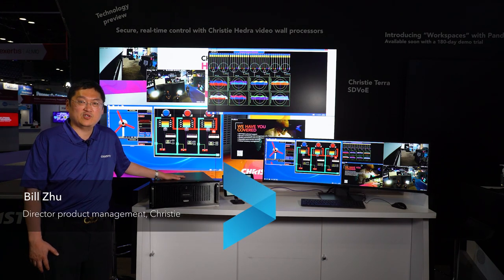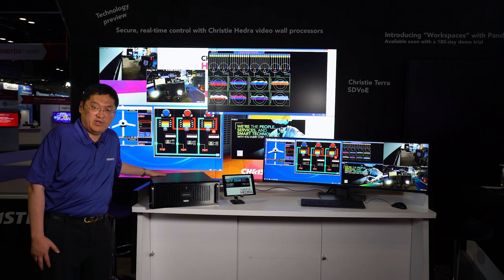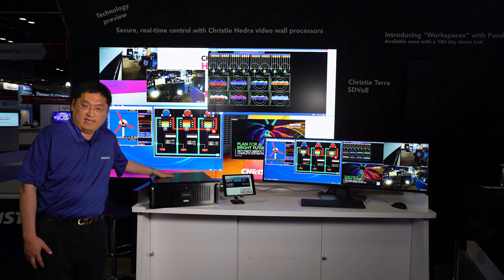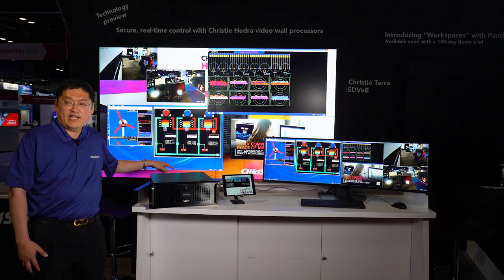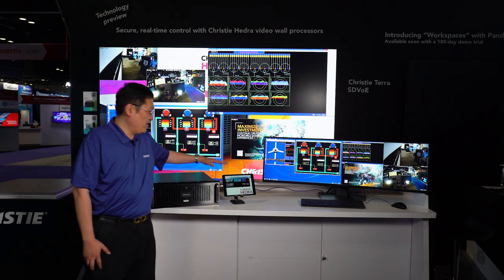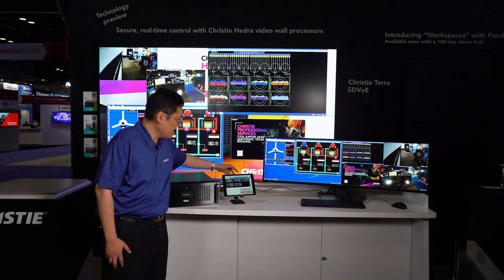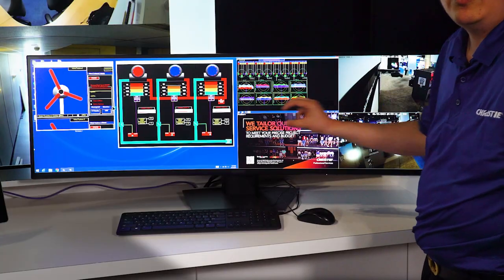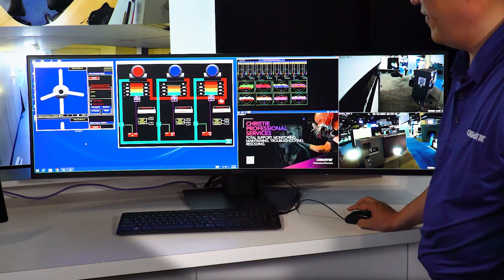What could you do with a control-room-in-a-box? Explore Christie Hedra with Bill Zhu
Is secure, real-time access to your data important to you? What if you could control it from virtually anywhere for seamless collaboration? Join Bill Zhu, Director of Product Management, as he demonstrates our new video wall processing solution, Christie Hedra. Explore its secure, real-time processing features, KVM and multi-display capabilities, and discover how it’s ideally suited for video walls in control rooms, board rooms, and operation centers.